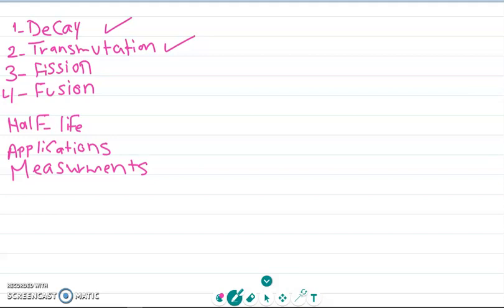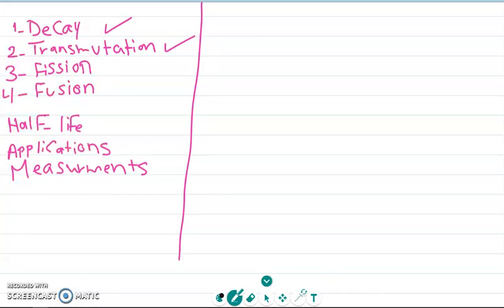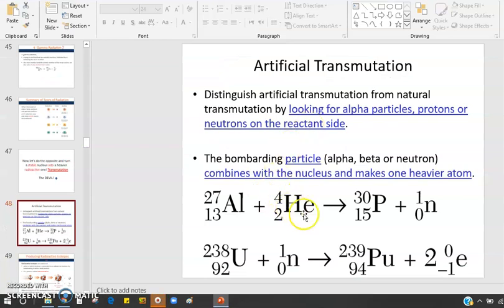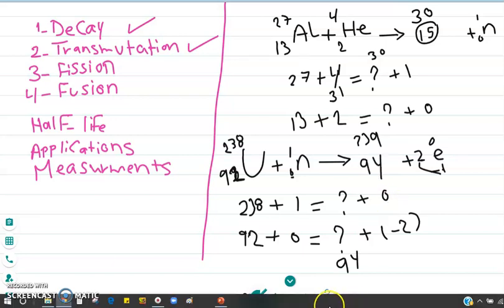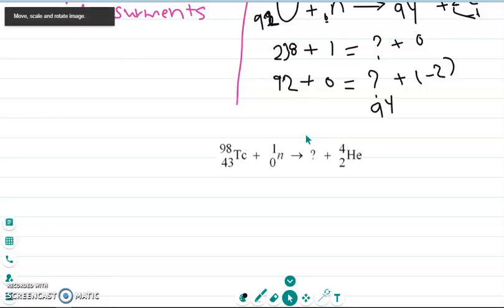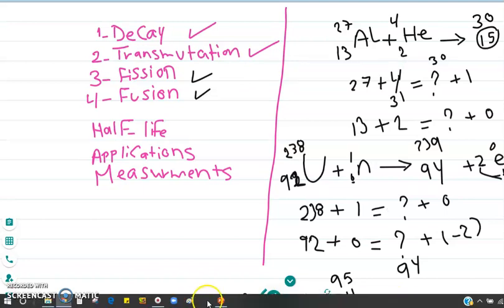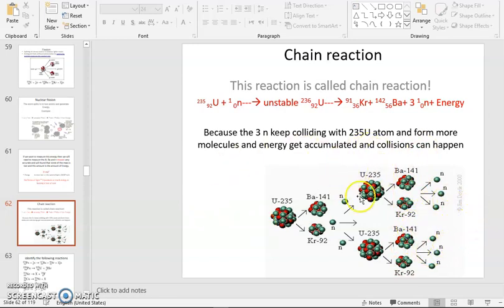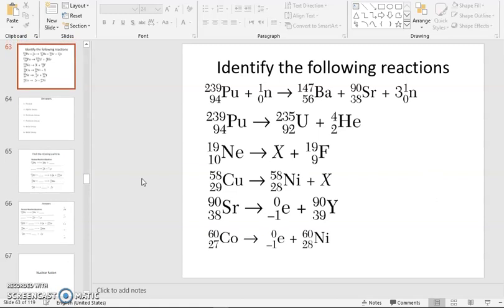Chapter 5 Recordinge #3